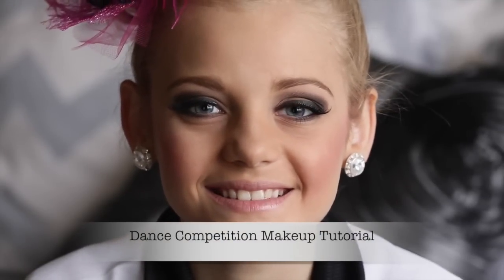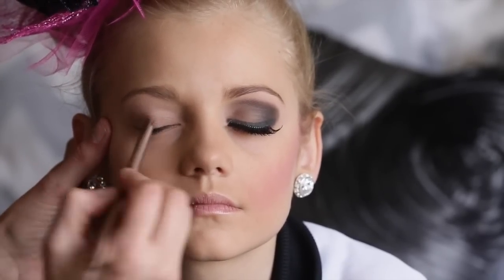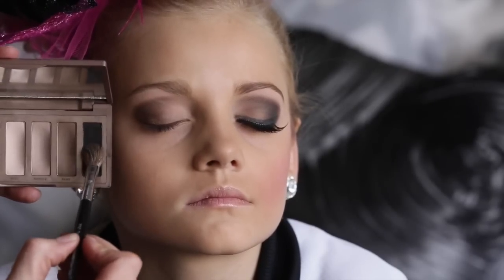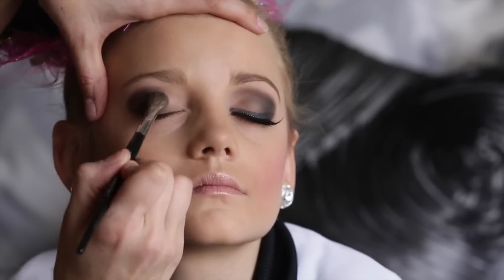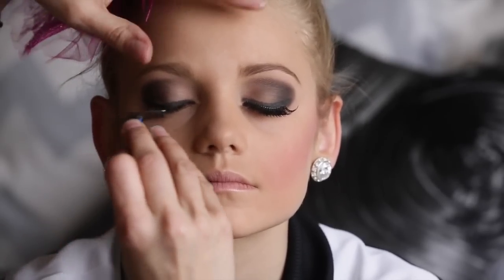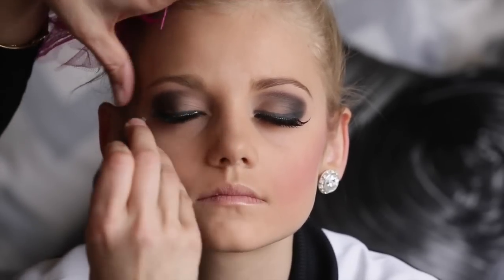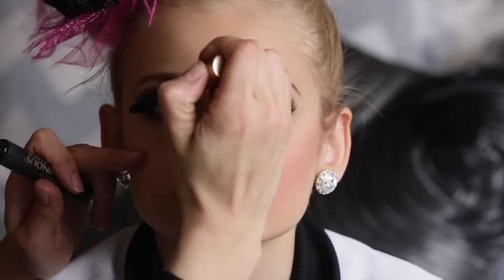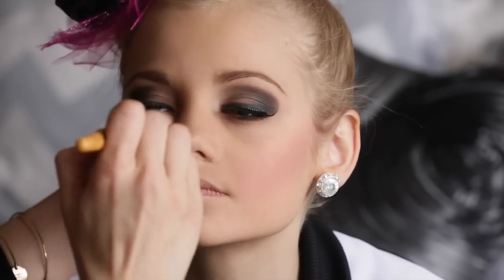Dance Competition Makeup Tutorial!!!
This is a makeup tutorial for dance competitions!! This is our first tutorial...be nice!! If you have any questions leave them in the comments below!!

Makeup used:

Urban Decay Naked Basic kit (my fav)
Urban Decay black market eyeliner
Loreal carbon black voluminous mascara
Katy Perry Lashes
Lorac take a brow kit
Nars Highlighting blush
MAC "gentle" Mineral blush

I use most Eco tools makeup brushes found at walgreens or Ulta